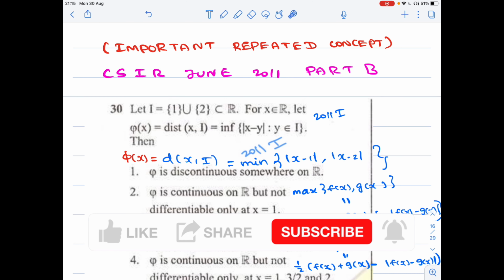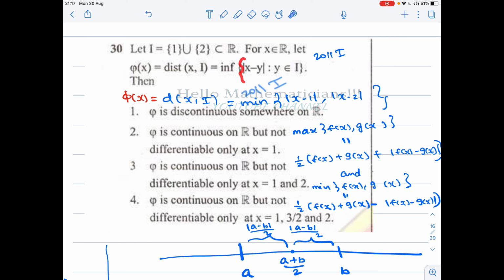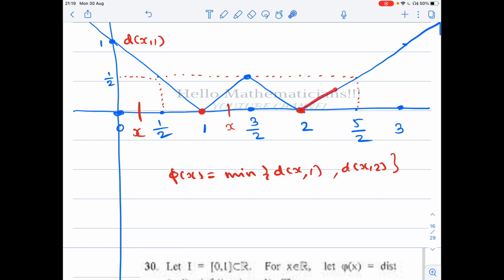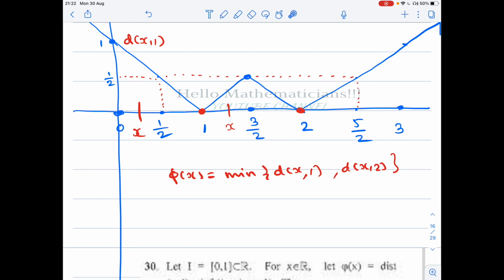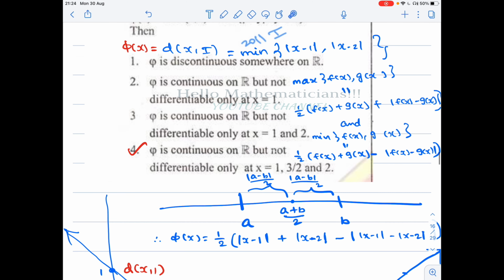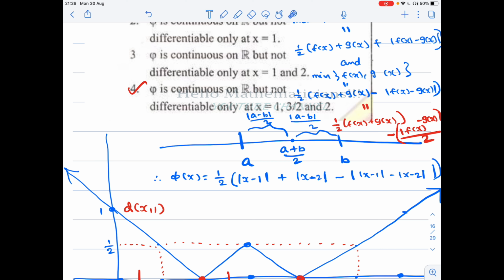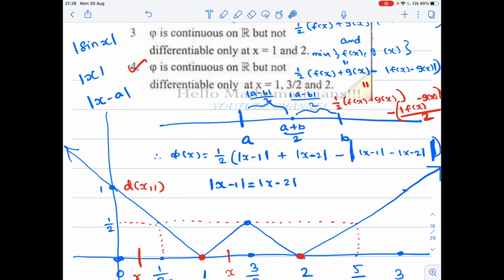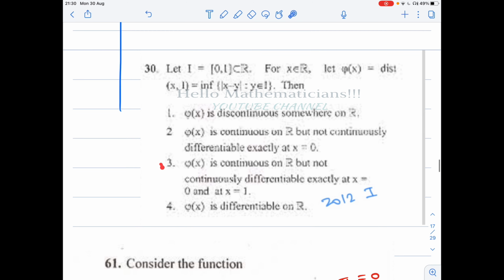A problem on differentiability of distance function